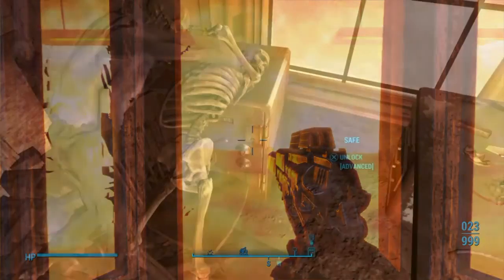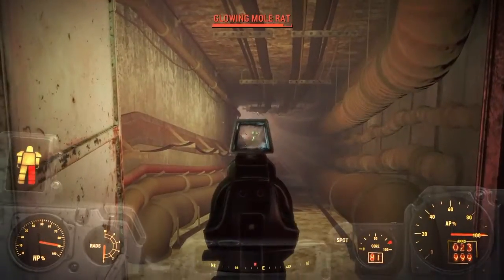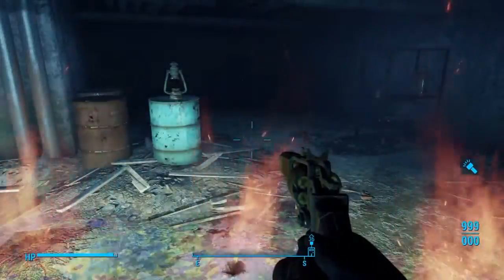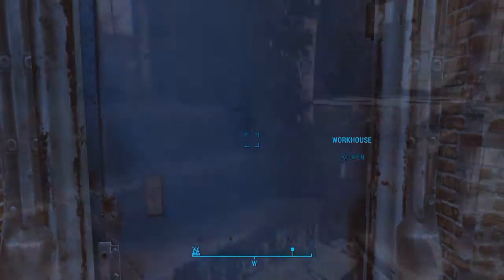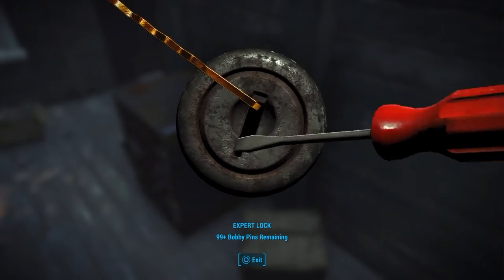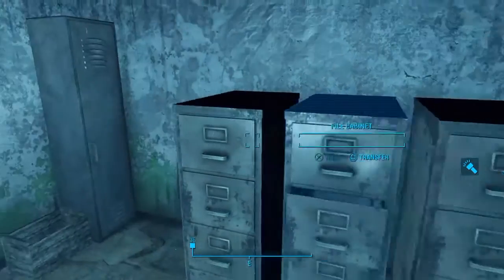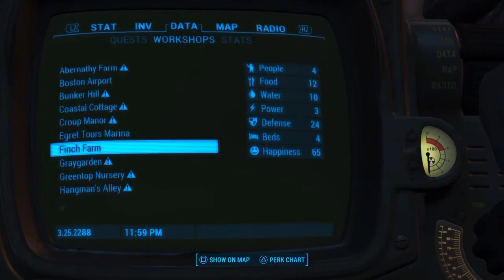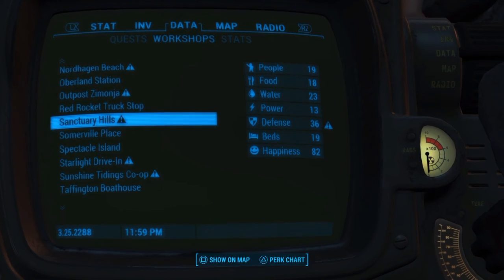Fallout 4 Tips and Tricks: Survival Tips! (Tactical Hazards, Reloot, and Settlement Defense)